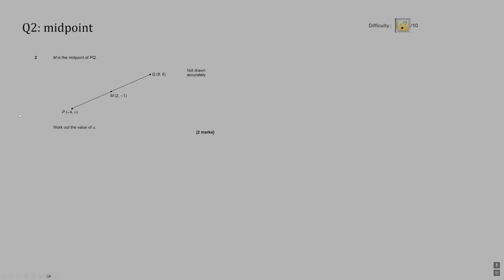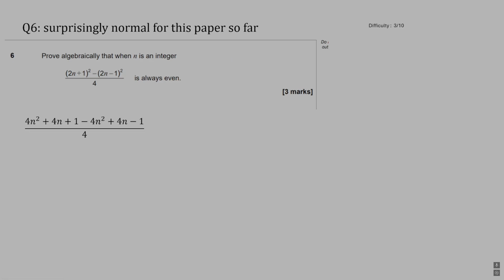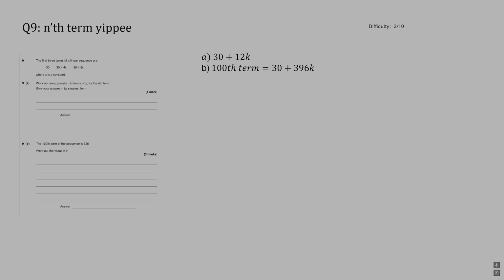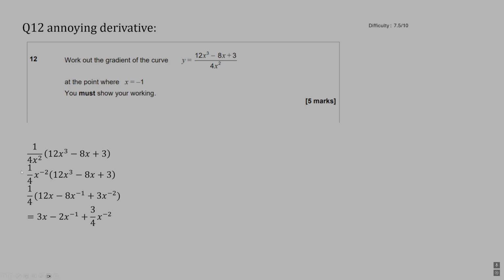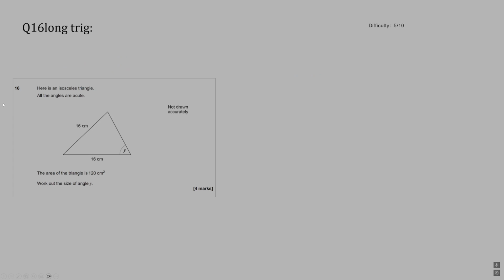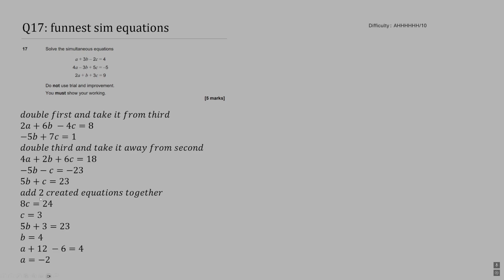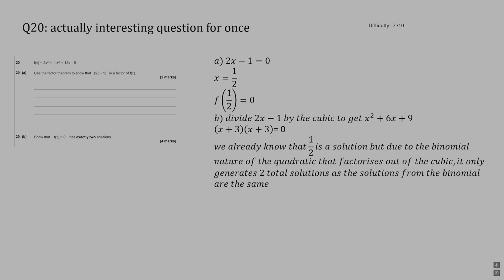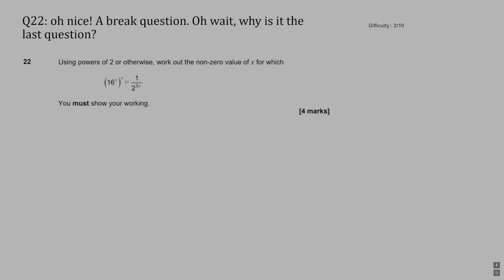The important part ep3: GCSE Further Maths paper 2 2022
forms.gle/Jg9z16rVpN5htE5W9
MISTAKE - on q16 it's still correct but it is sin(120/128)